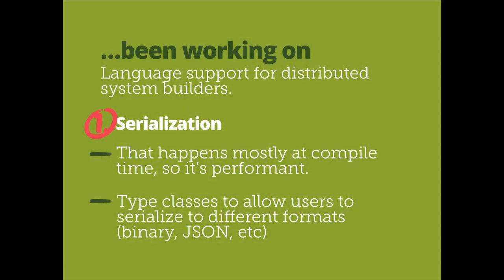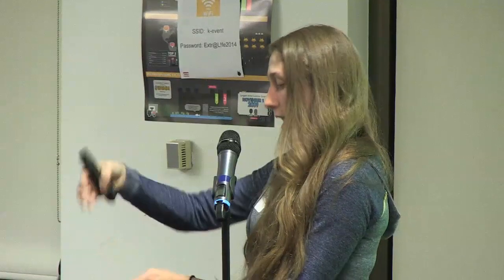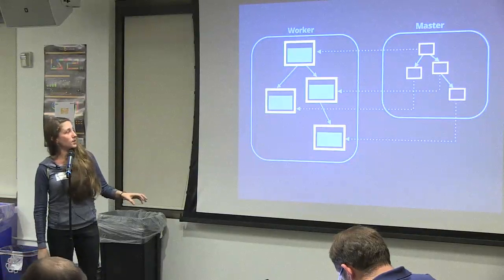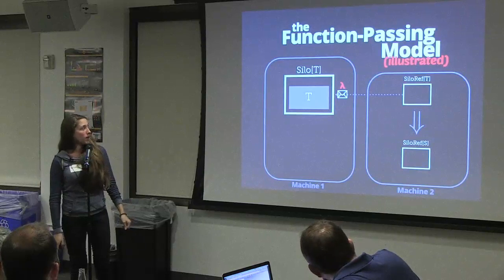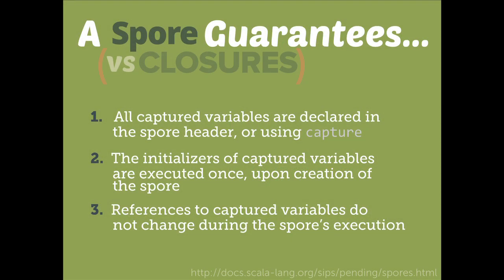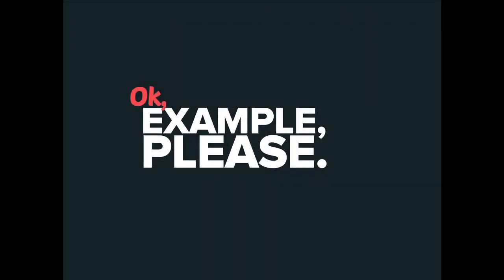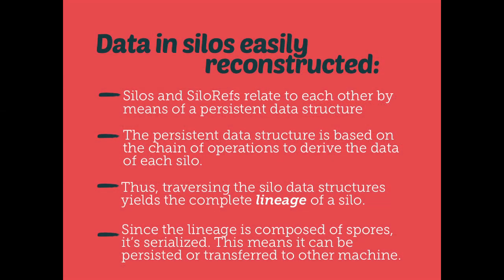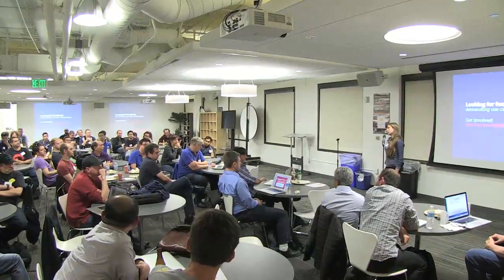SF Scala: Heather Miller, Function-Passing Style, A New Model for Distributed Programming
Heather: In this talk, I'll present my ongoing research on a new programming model for asynchronous and distributed programming. For now, we call it "function-passing" or "function-passing style", and it can be thought of as an inversion of the actor model – keep your data stationary, send and apply your functionality (functions/spores) to that stationary data, and get typed communication all for free, all in a friendly collections/futures-like package! I'll also cover how I spent some of my time at Databricks – porting Scala Pickling to Spark, and will give a status update on new features we've added and battle-hardening we've done to Pickling to make this happen.

Heather is a Ph.D. student of Martin Odersky at EPFL.